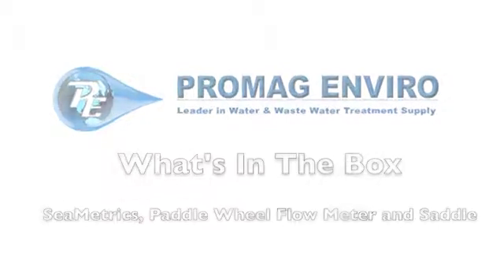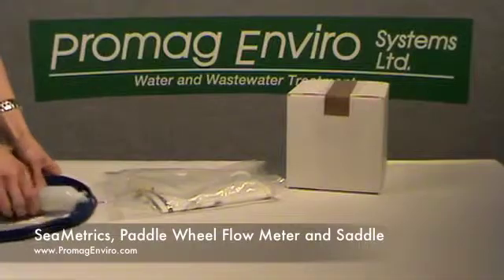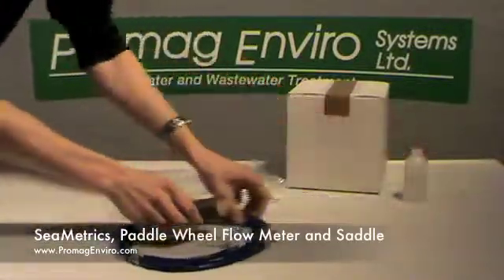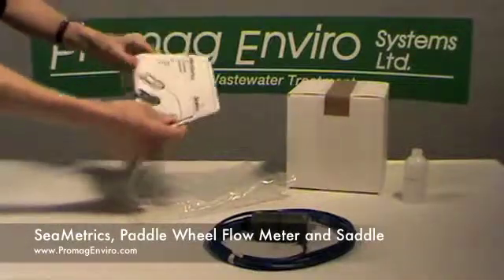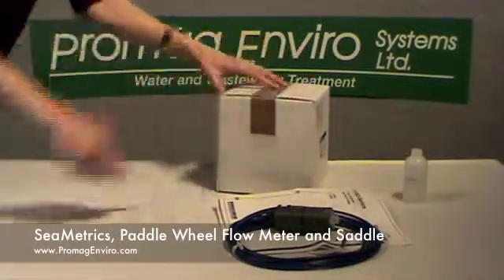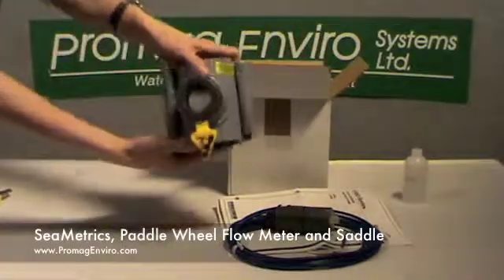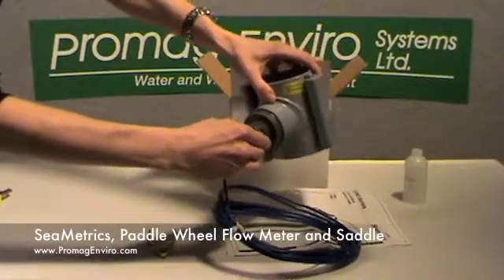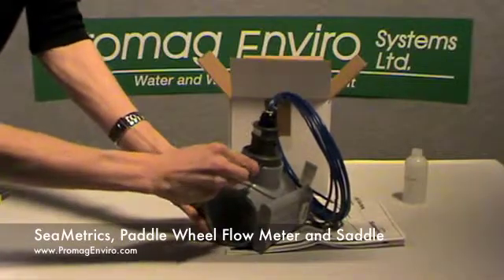SeaMetrics Paddle Wheel Flow Meter and Saddle What's In The Box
What's in the box for the SeaMetrics Paddle Wheel Flow Meter and Saddle.